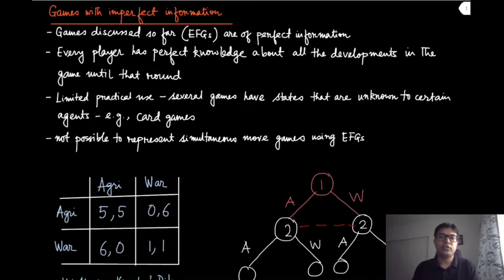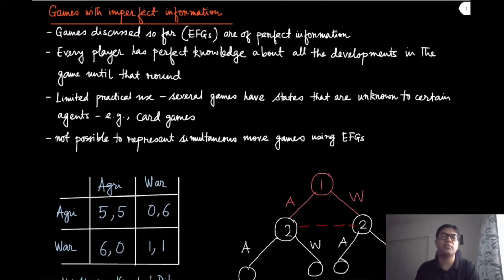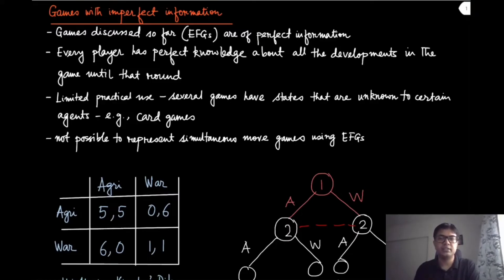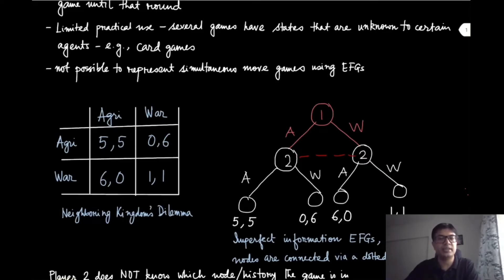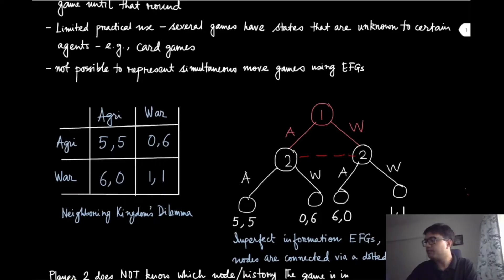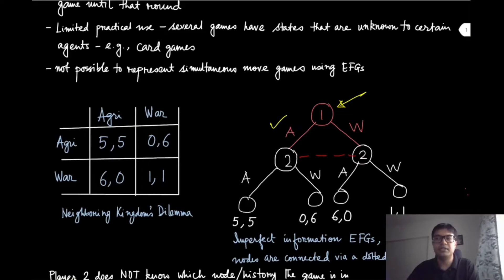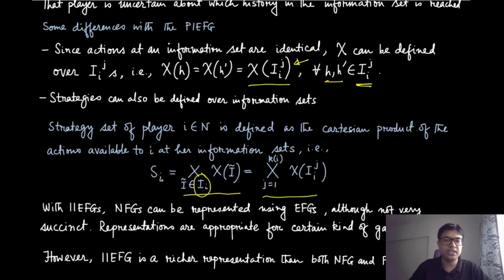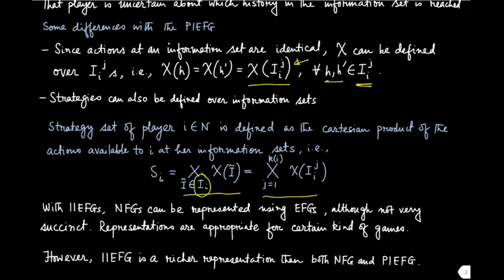Module 23: Imperfect Information Extensive Form Games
IIEFG: Games with imperfect information. Example and formal definition of IIEFG.